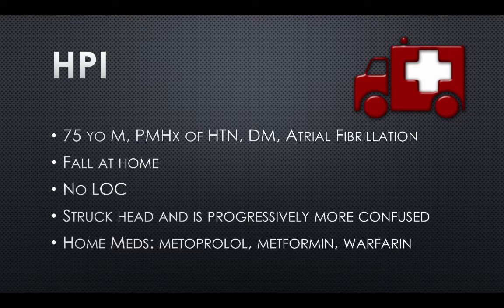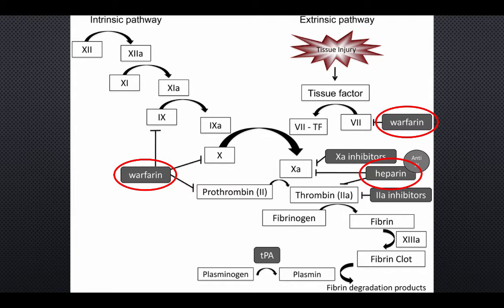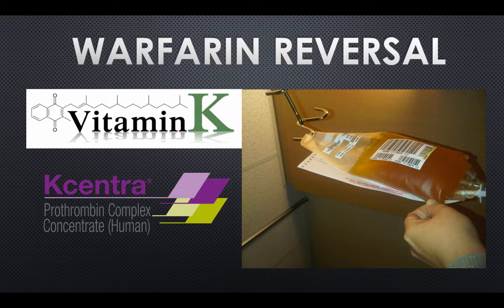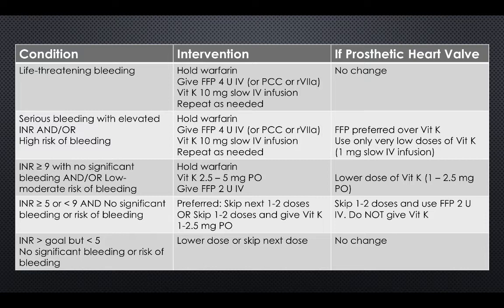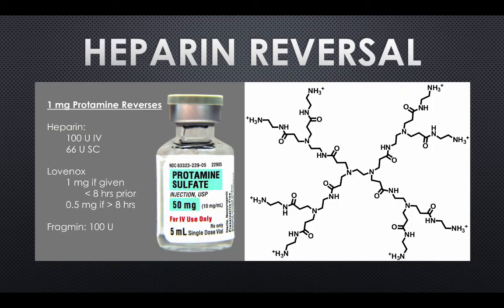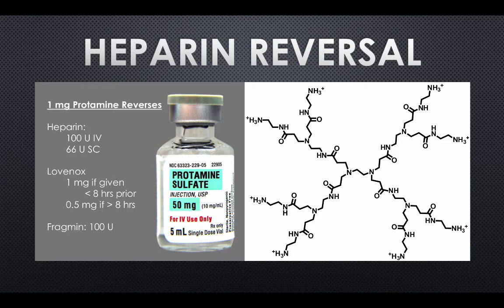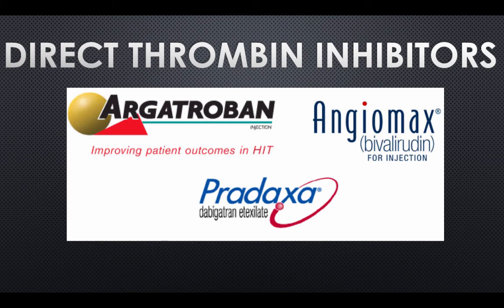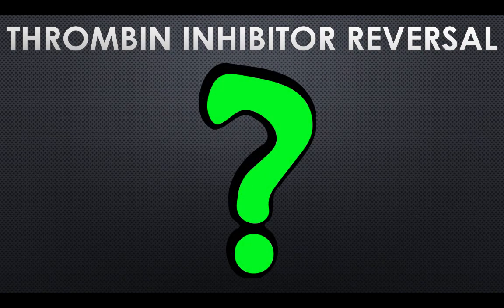CC 7: Keep Bleeding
CC7 is all about reversals. The coagulation cascade does make an appearance but fear not! It is just a road map to guide our discussions of warfarin, heparins, and NOACs.